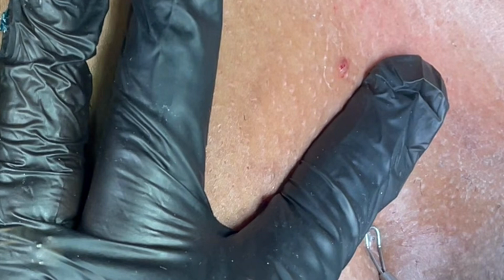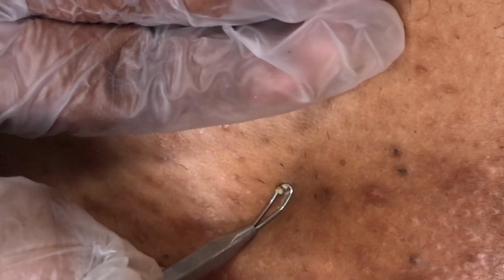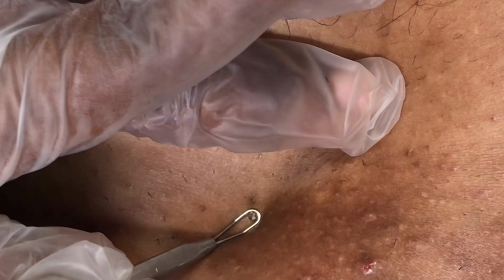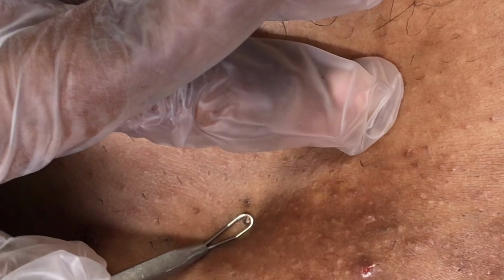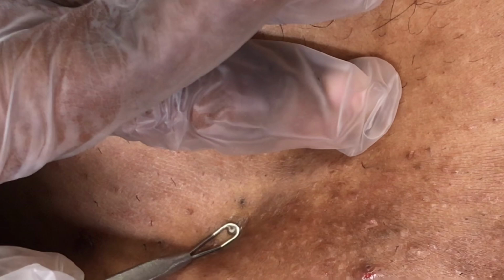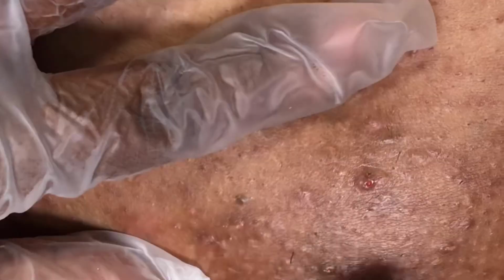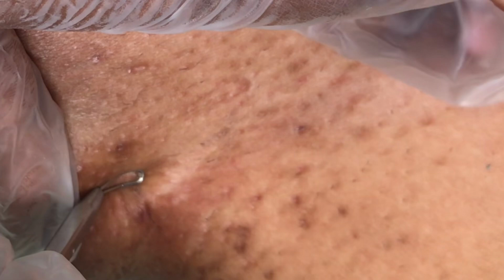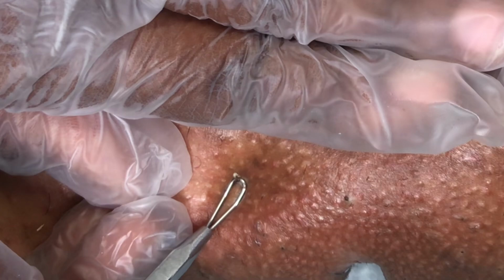Intimate Extractions Ep. 9 | Its been a long time 🤪 | BrookeEbonie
I hope ya’ll not too mad at me🥴😂 im back with another one tho…..lets have a moment of silence for those that insubscribed cause they were impatient ✌🏾

Supplies I Use in My Spa:

Wax I Use
Extraction Tools
Massage Bed
Compact Towel Warmer
Starter steamer
Table top steamer for vajacials
Wax Sticks I use
Table paper
Facial Brushes
High Frequency Wand
Hand held microdermabrasion machine with blue led light therapy
Fire Extinguisher
Neweer Ring Light
Skin analyzing woods lamp
Craft cart with drawers my wax pot is

Needle-less Lipo Injection Supplies
Hya Pen
Ampoule Adapter
.5 Ampoules
.3 Ampoules

Sign Up for an Amazon Business Account, better shipping options, wholesale and bulk orders etc..establish business credit with net 55 payment terms

FTC: I may receive a small comission for some of the links mentioned